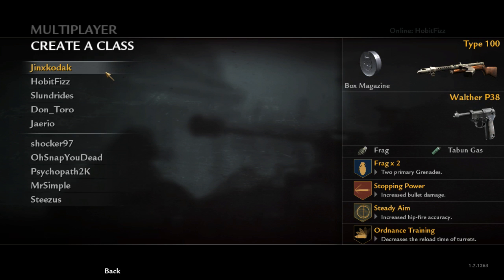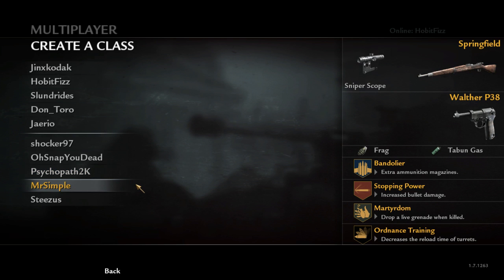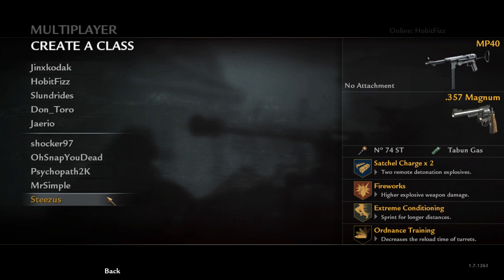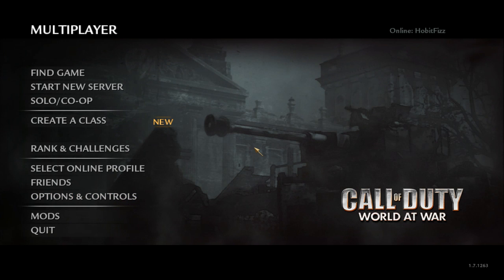My best custom classes on CoD WaW PC 2016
Just the most common classes i use in WaW today.